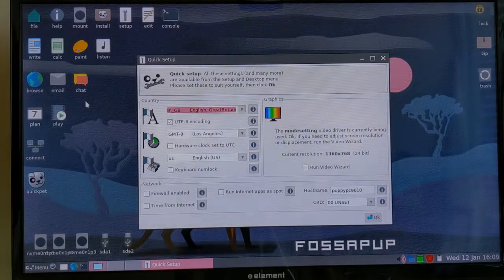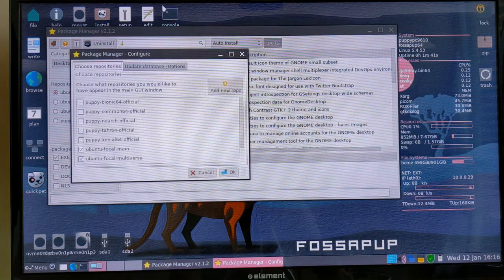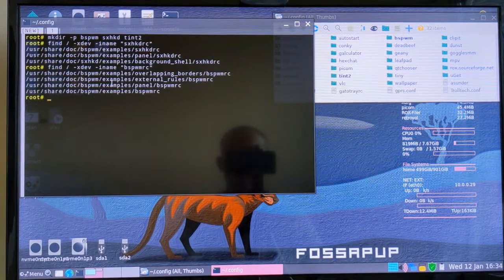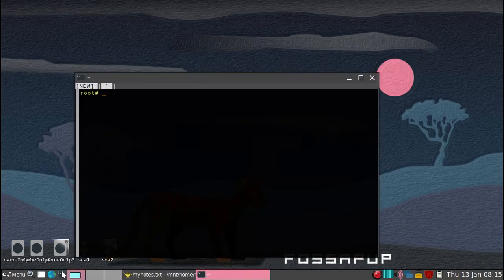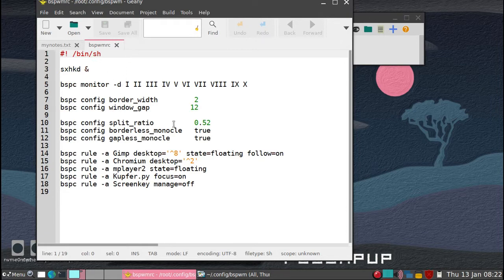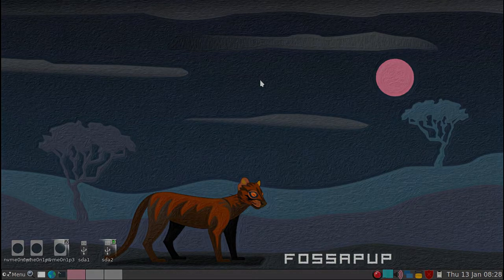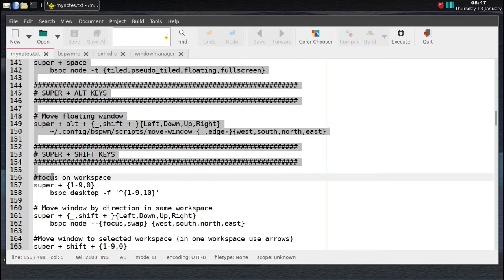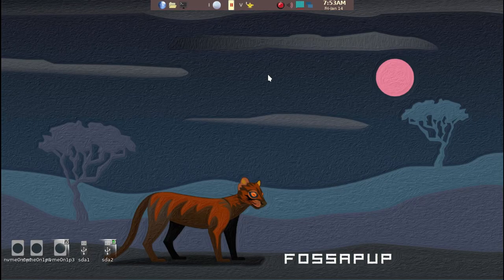BSPWM tiling window manager install/config on puppylinux / FP4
BSPWM tiling window manager install / configure to puppylinux, in this case Fossapup64.  Using tint2 and rofi to replace the default JWM window manager.